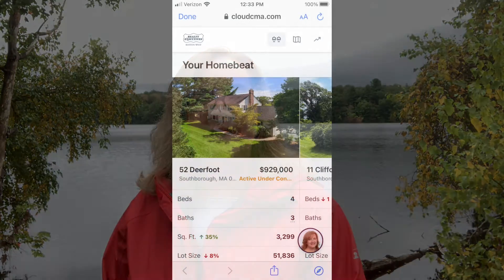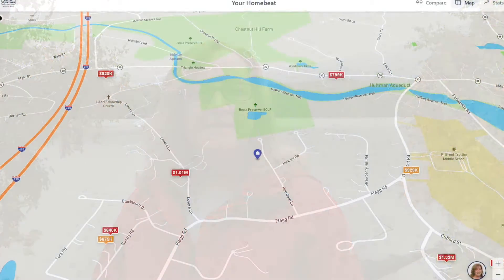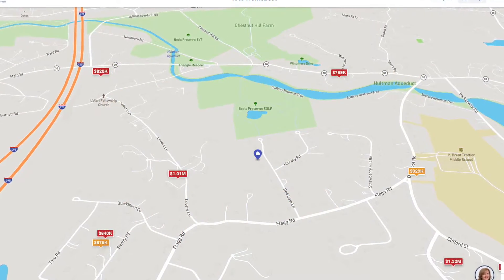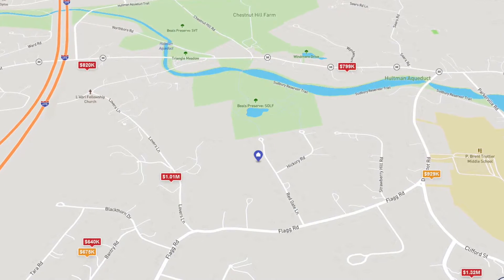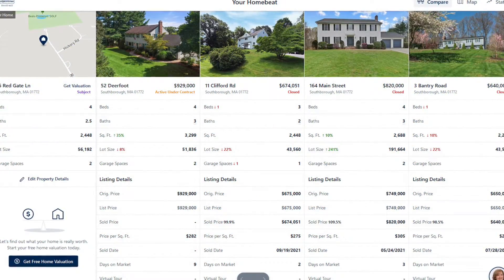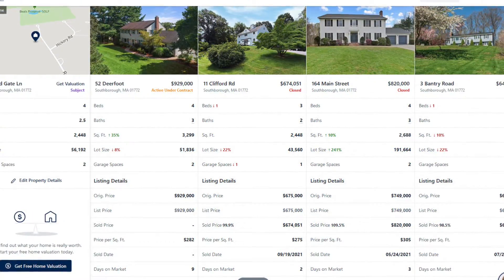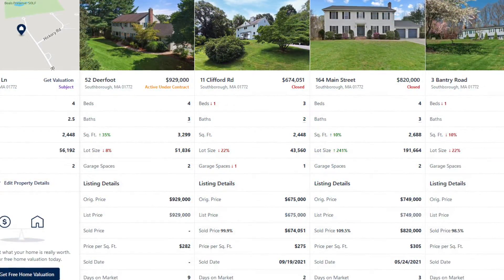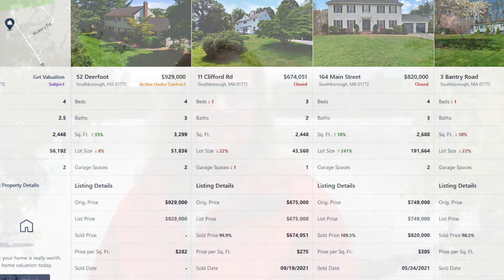Mary Piekarz, REALTOR® - HOMEBEAT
October 2021
Featuring a new real estate tool that will keep you updated about the real estate market near your home.

If you have any questions about the real estate market at this time, or for the future, I am happy to talk with you!

Mary Piekarz
Broker Associate | REALTOR® | MBA
Realty Executives Boston West

Please register on my site  and I will send you my monthly real estate newsletter!

Bridging Your Real Estate Needs from MetroWest to the Cape!